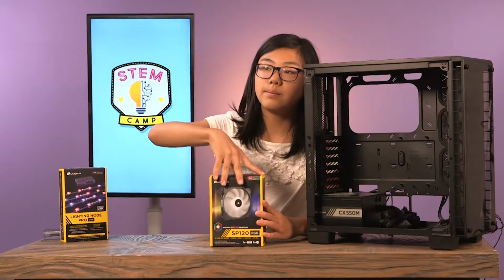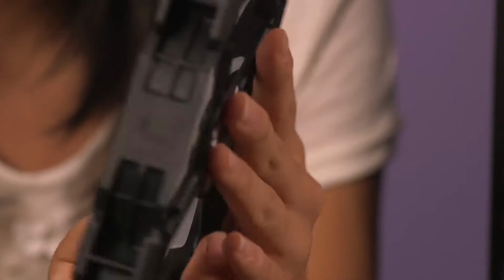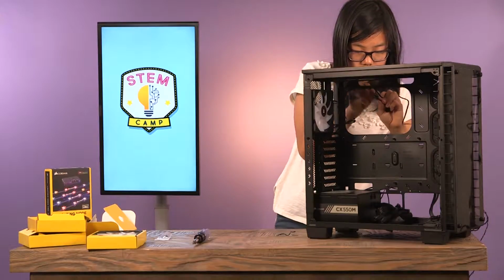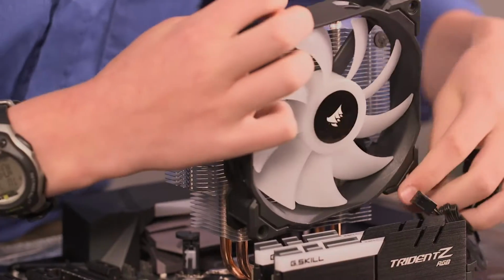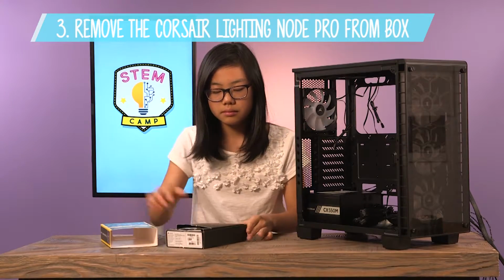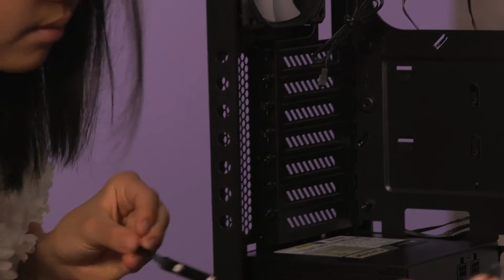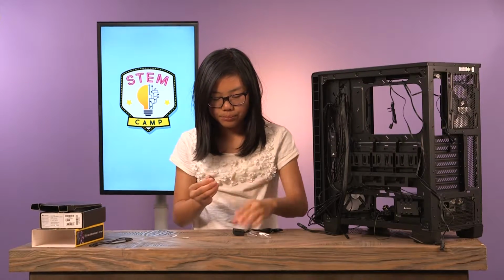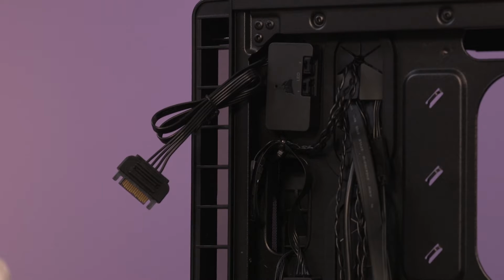STEM CAMP: Installing Case Fans and Lighting Node Pro Controller